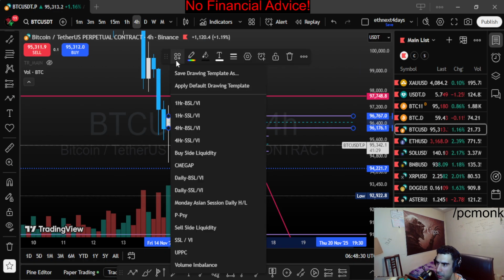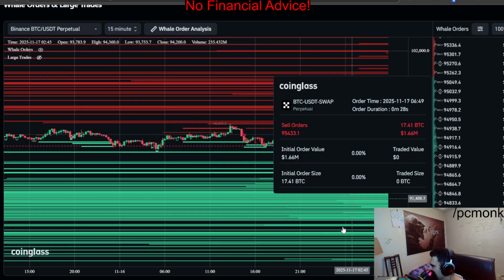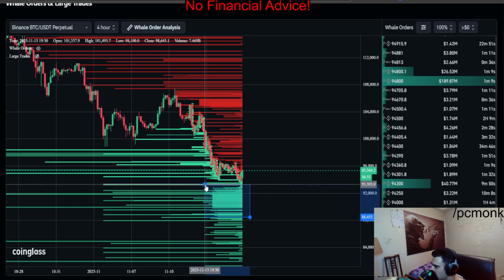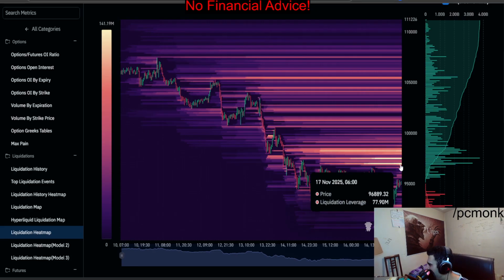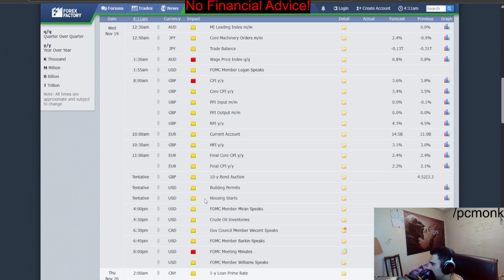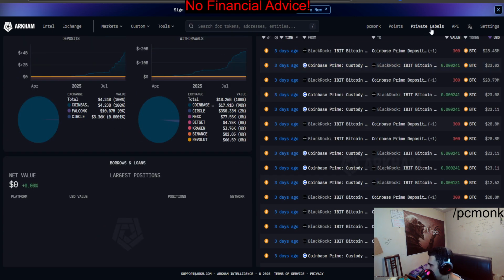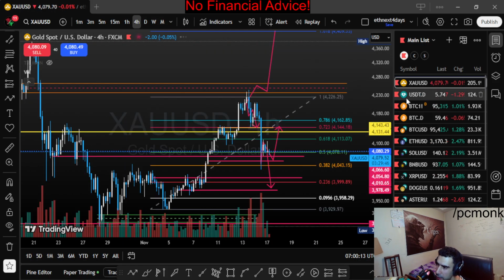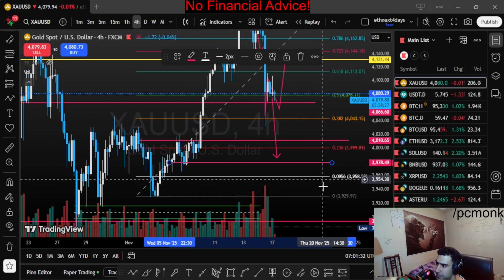BTC Could Wick To ~97500 Before Plumitting To 88K? Watch This For Potential Plays And Levels!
Talked About BTC, USDT , XAU as cherry on top ^_^

X handler:pc_monk